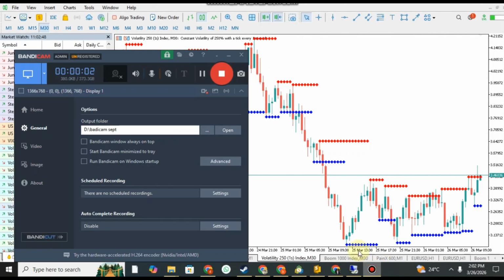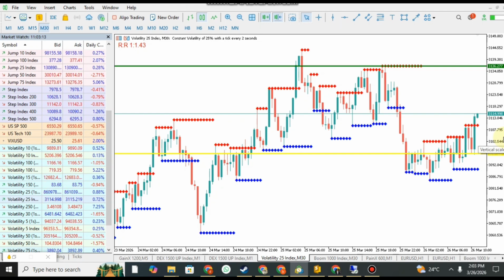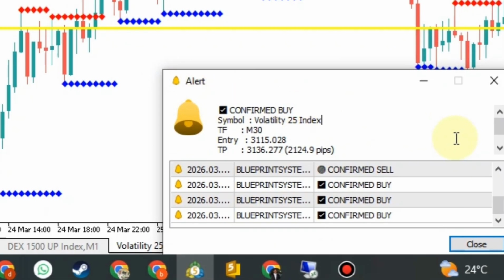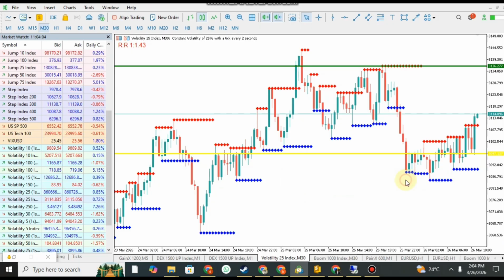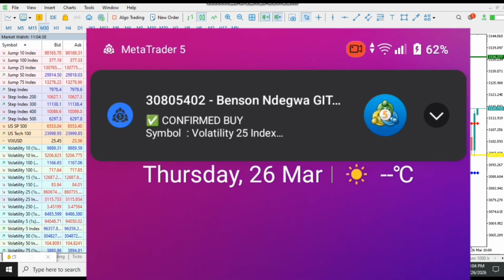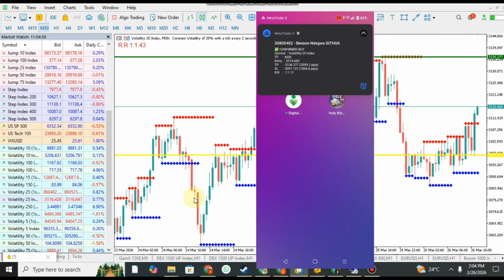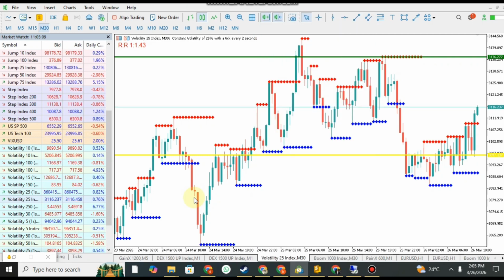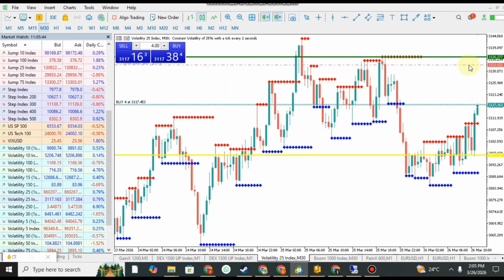How to Trade Deriv & Weltrade Synthetic Indices | Blueprint System 🔥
In  this video, I break down how to trade synthetic indices on both Deriv and Weltrade step by step.

📊 Deriv Volatility Indices:

- Volatility 10
- Volatility 25
- Volatility 50
- Volatility 75
- Volatility 100
- Volatility 75 (1s)
- Volatility 100 (1s)

💹 Weltrade Synthetic Indices (SyntX):

- FX Vol (20, 40, 60, 80, 99)
- SFX Vol (spike-based indices)
- PainX & GainX
- FlipX, SwitchX, BreakX, TrendX
- PlusX, FiboX, QuadX

🚀 What You’ll Learn:

- How each market behaves
- Best entries and confirmations
- How to trade both systems effectively

🧠 Blueprint System:
The Blueprint System uses 6 powerful rules to give you structured trading.

✅ Provides:

- Entry price
- Take Profit (TP)
- Stop Loss (SL)
- Risk-to-Reward ratio

🎯 No guesswork — just a complete trading framework.

💬 Comment “BLUEPRINT” if you want access.